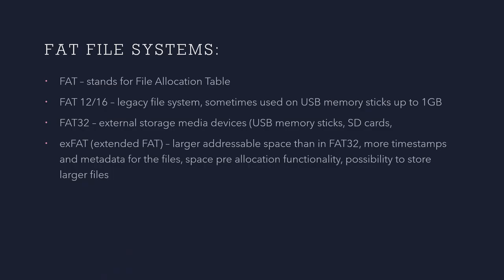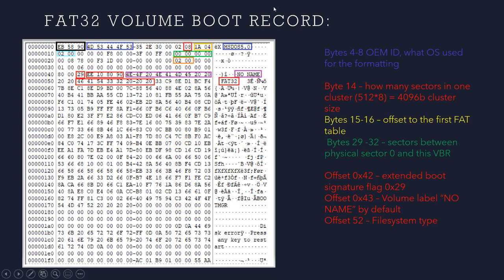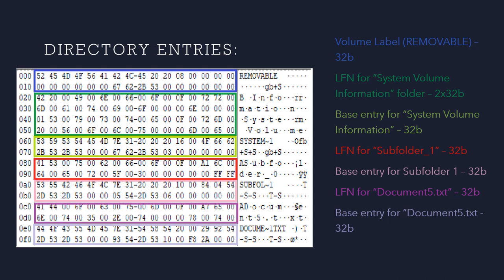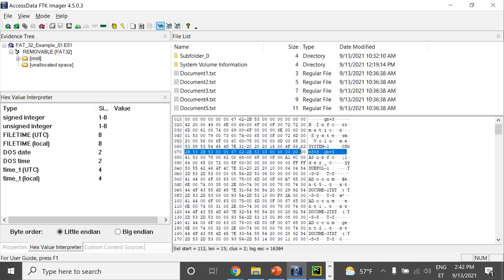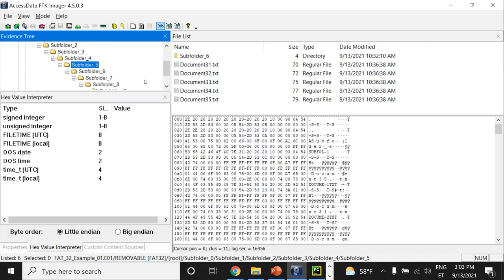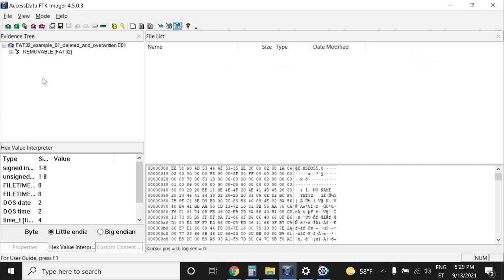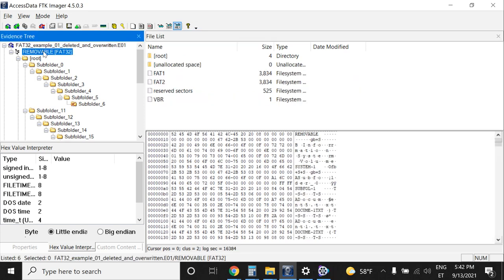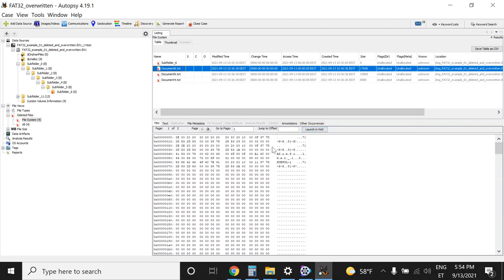011 FAT File Systems FAT32 and FAT16 forensics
Buat tugas Fordi